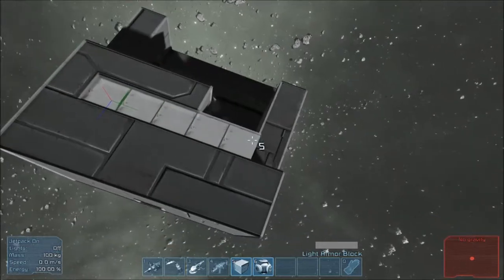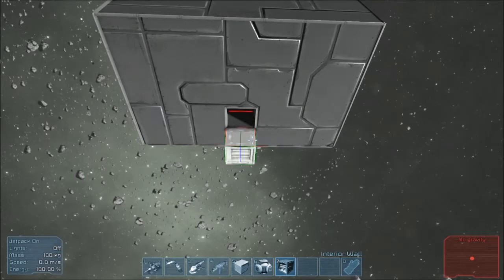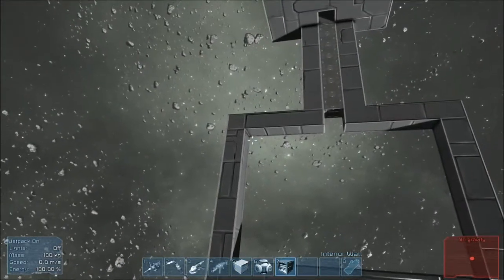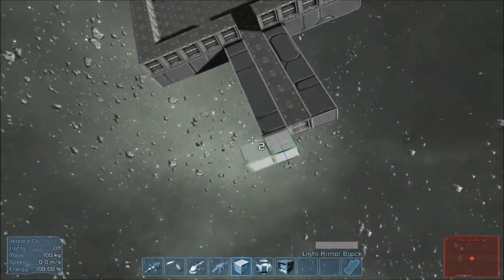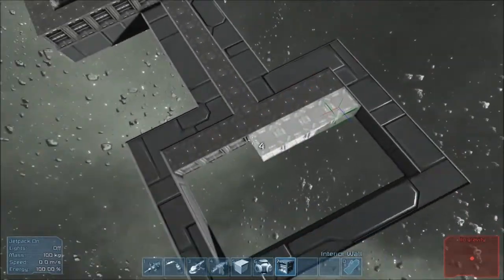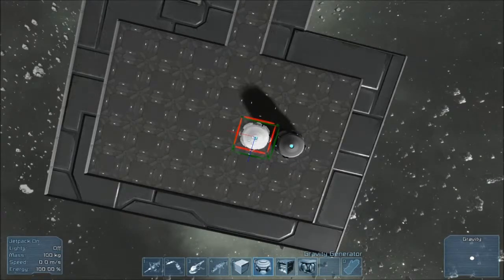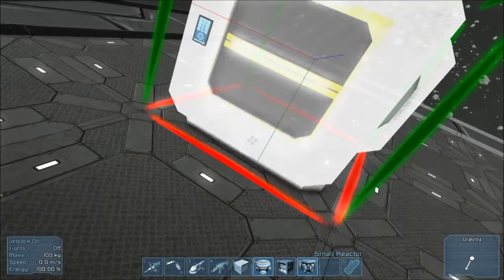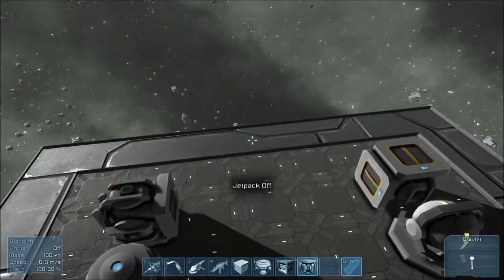[Early Access Indies] Space Engineers (Part 1)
Here we have a crack at Space Engineers.

You can find this game on steam early access.